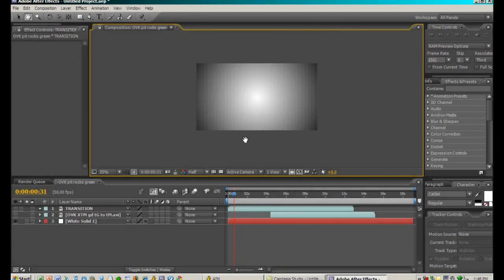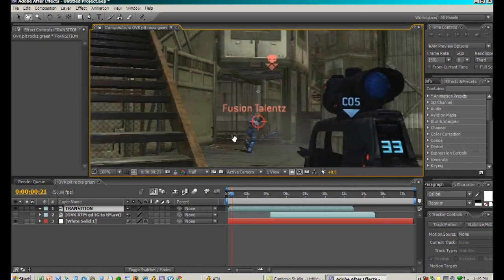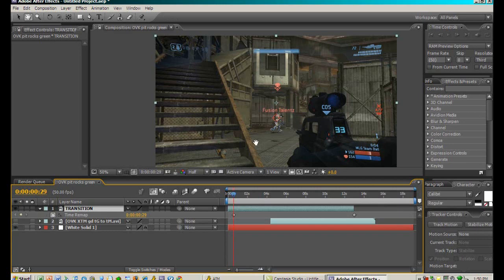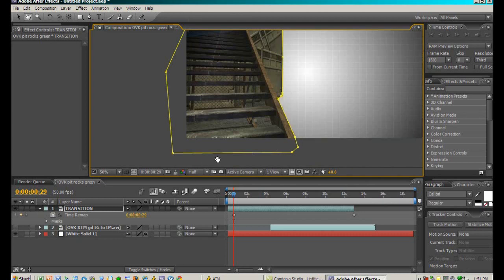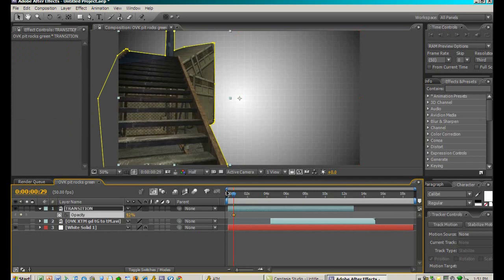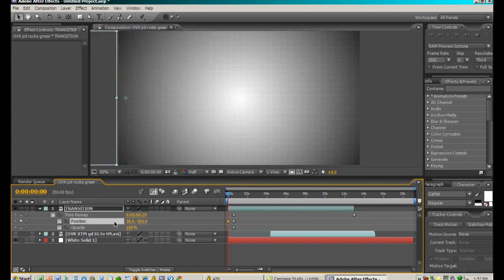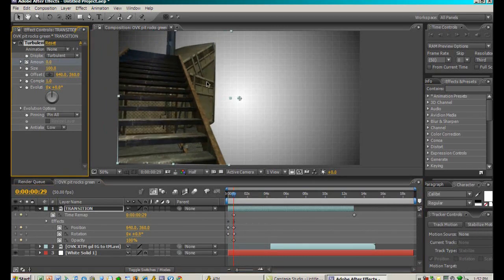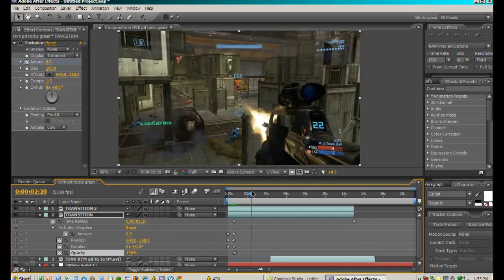NuDesign Presents: Adobe After Effects Masking Tutorial: Part 1: Transitions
Konnvict of NuDesign explains masking transitions in AAE. Be sure to check out